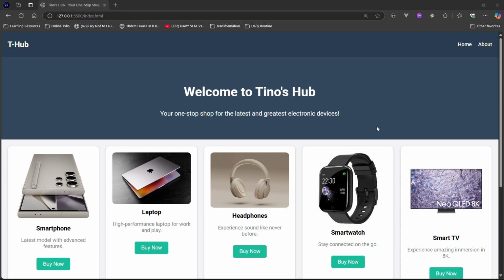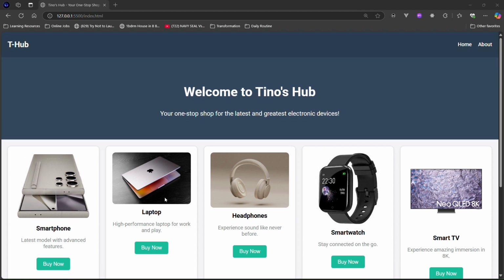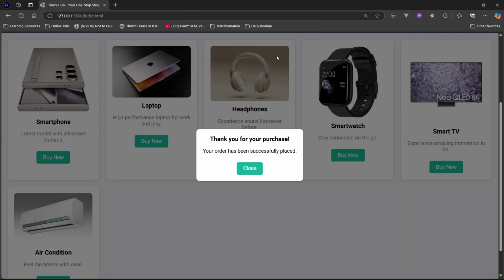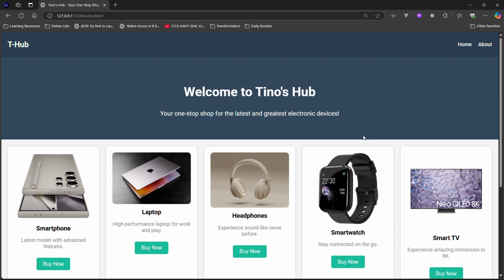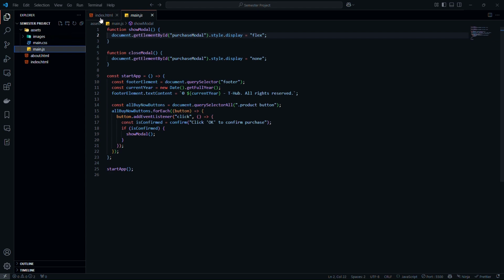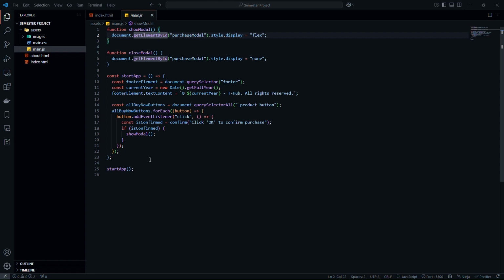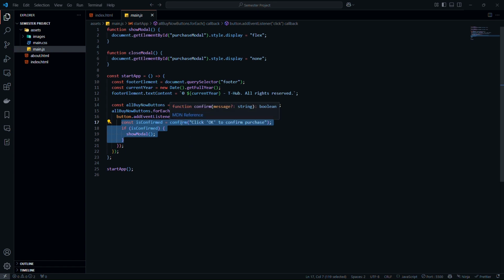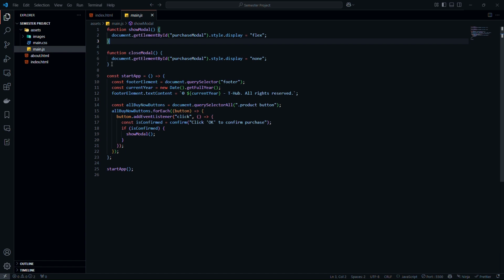T-Hub | Electronic Devices Store Website with HTML, CSS & JavaScript